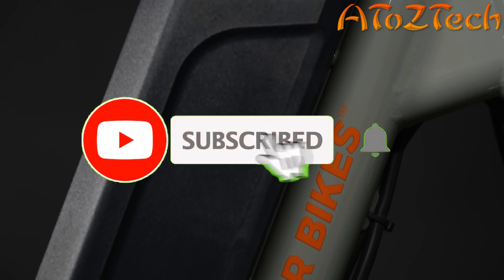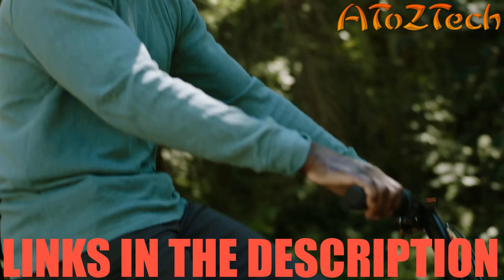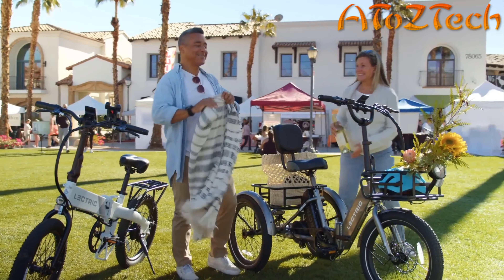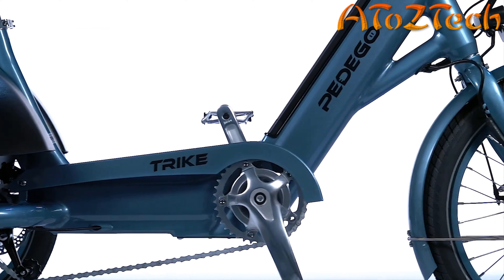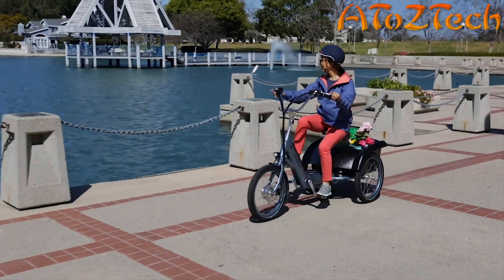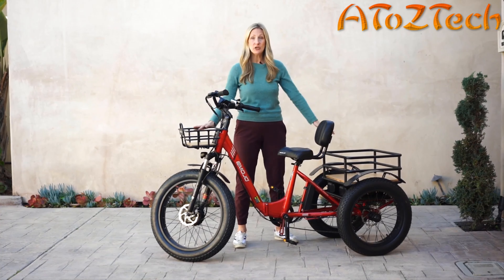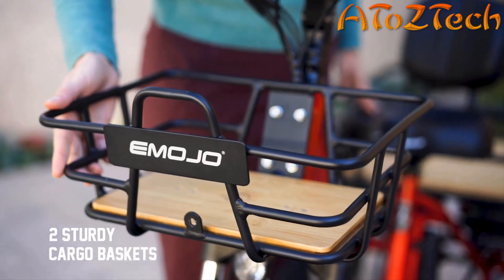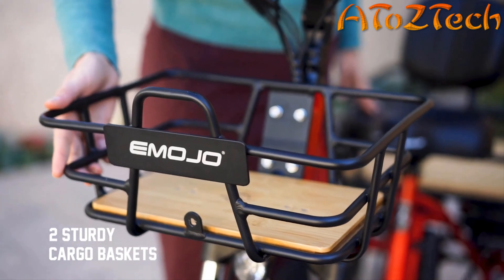THE BEST ELECTRIC TRICYCLES (2023): Top 5 Electric Trikes for Adventure!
Embark on electrifying adventures with "The Best Electric Tricycles of 2023": Explore the top 5 electric trikes meticulously chosen to enhance your outdoor experiences!

#5). ► RadTrike 1 - Rad Power Bikes Electric Tricycle 🛒 Amazon ➜
#4). ► Lectric XP Trike Electric Tricycle 🛒 Amazon ➜
#3). ► Pedego Trike Electric Tricycle 🛒 Amazon ➜
#2). ► BISON PRO 🛒 Amazon ➜
#1). ► EWheels EW-29 Scoot-Around Electric Trike 🛒 Amazon ➜

5. RadTrike 1 - Rad Power Bikes Electric Tricycle
01:47 4. Lectric XP Trike Electric Tricycle
03:25 3. Pedego Trike Electric Tricycle
06:02 2. BISON PRO
09:42 1. EWheels EW-29 Scoot-Around Electric Trike
10:57 0. Outro

The content/footage featured in this video was produced for promotional and educational purposes.